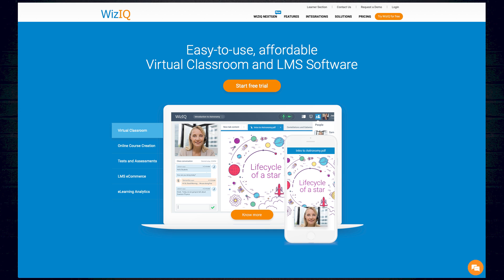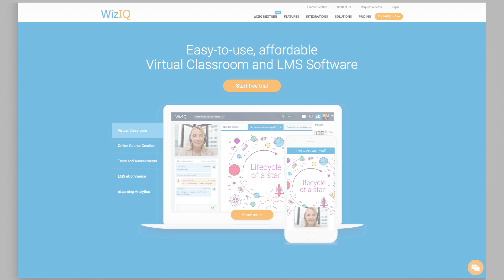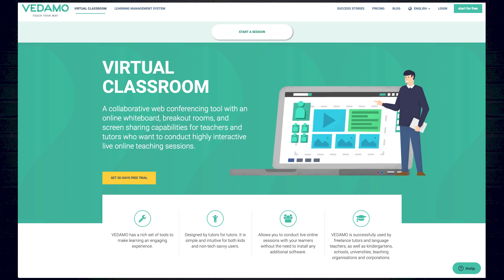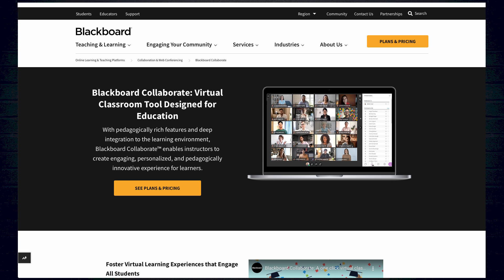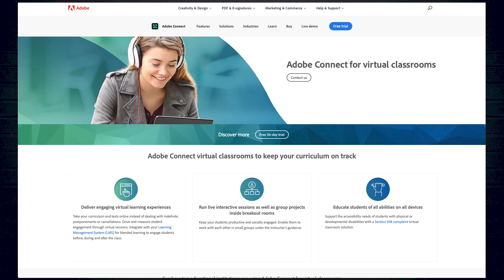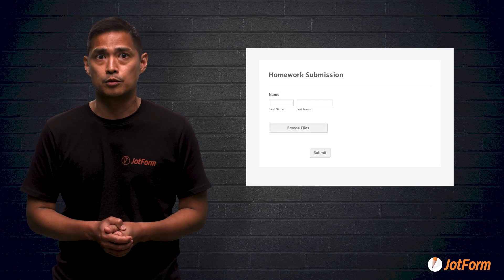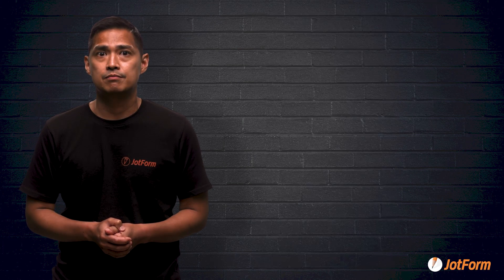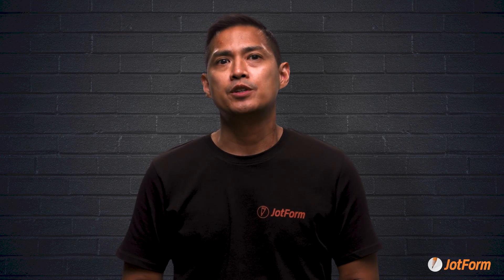The 5 best online teaching platforms for virtual learning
Due to COVID-19, more and more schools are incorporating aspects of remote learning — but the transition doesn’t have to be difficult. Explore the five best online teaching platforms for virtual learning to see which one is right for you! We’ll dive into the features each platform has to offer, to help you find the one that works best for your classroom.
LINKS & RESOURCES
👋 ABOUT JOTFORM
Hi, we're Jotform, a full-featured online forms platform that makes it easy to create robust forms and collect important data. Check us out
CHAPTERS:
00:00​ Introduction
00:34 WizIQ
01:05 LearnCube
01:45 Vedamo
02:12 Blackboard
02:39 Adobe Connect
03:07 Jotform as a teaching tool
03:46 Recap
04:14 Subscribe to Jotform